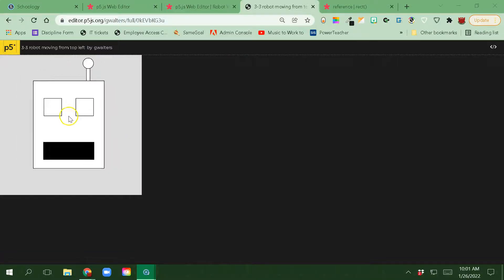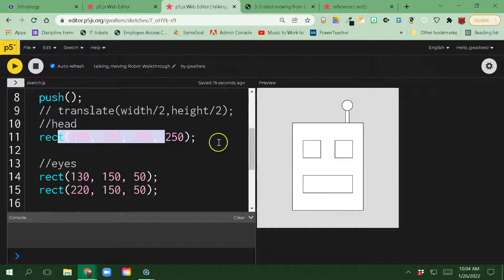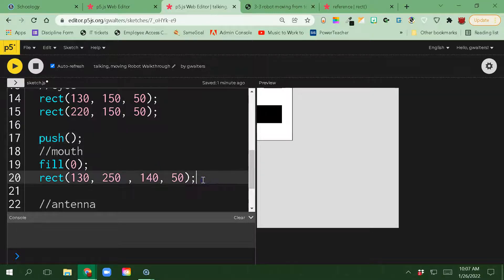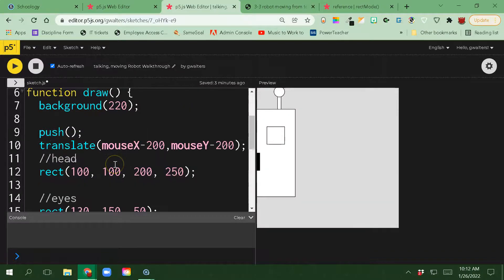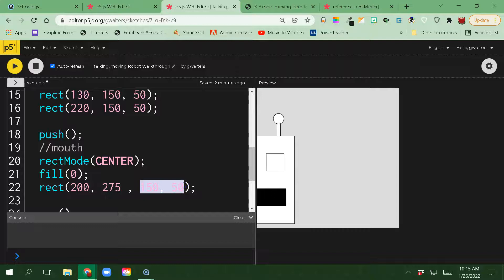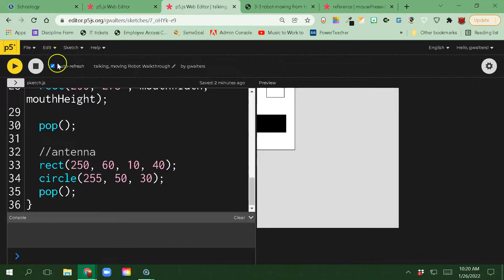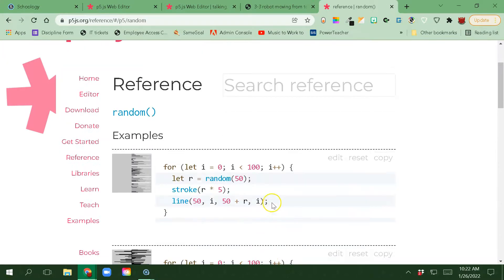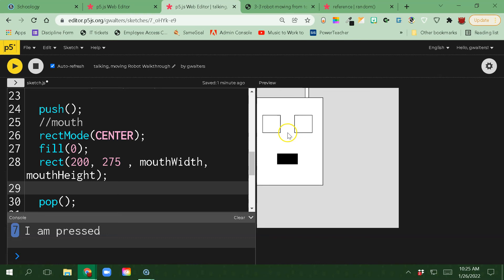talking, moving Robot Walkthrough